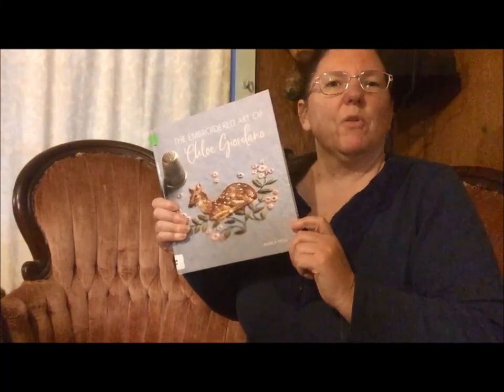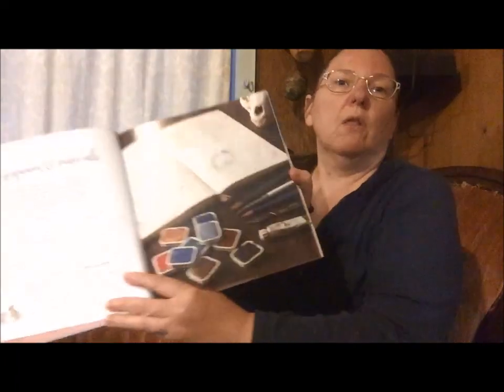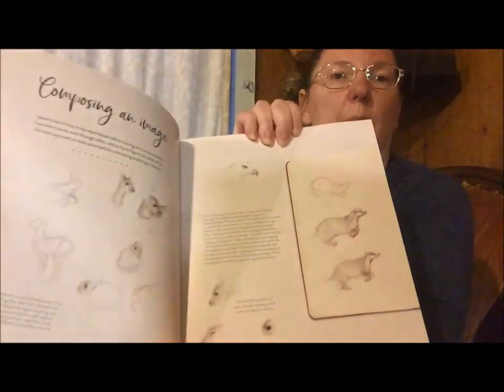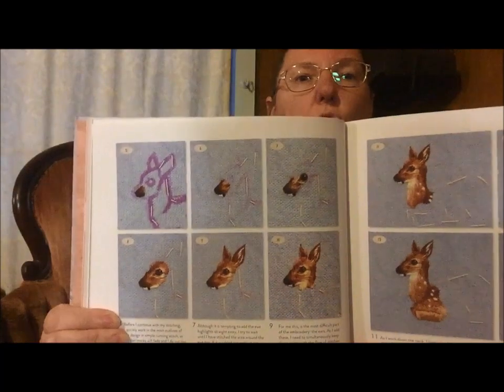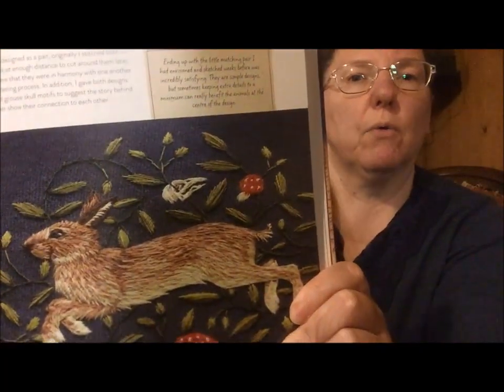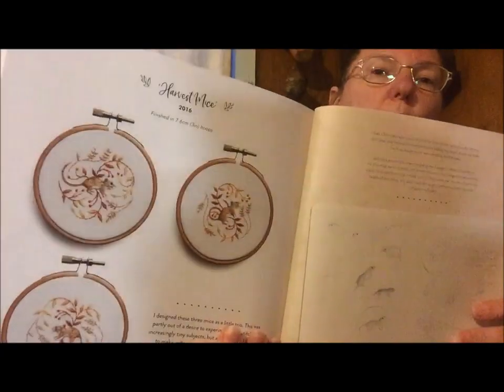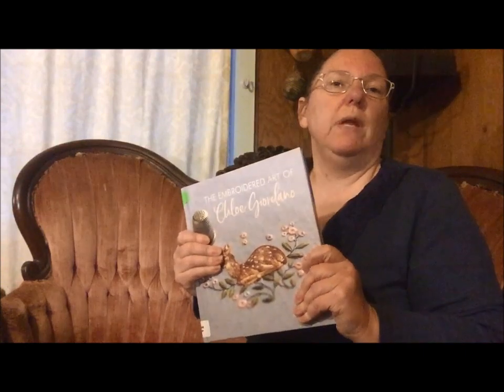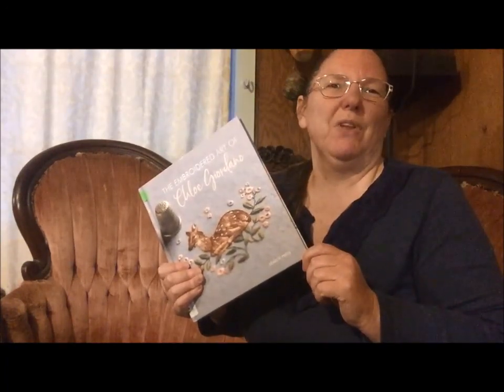The Embroidered Art of Chloe Giordano -- Review and Flip Through